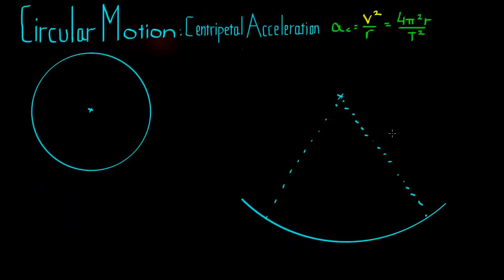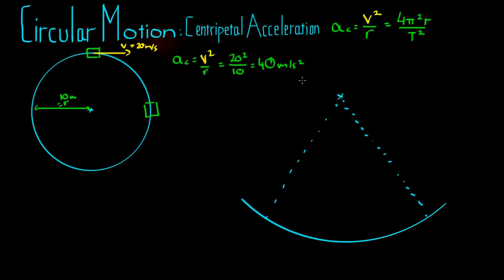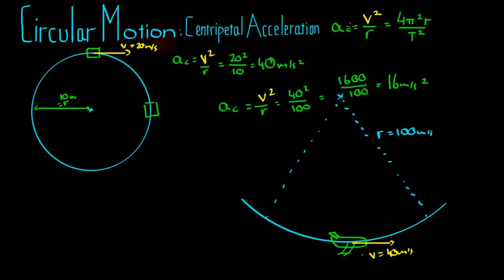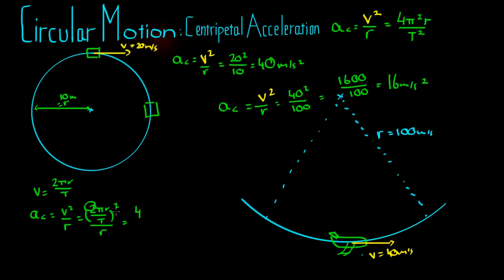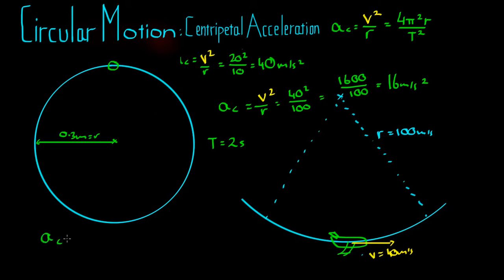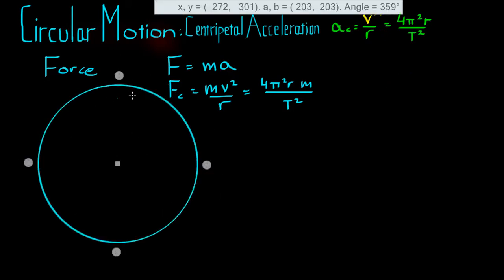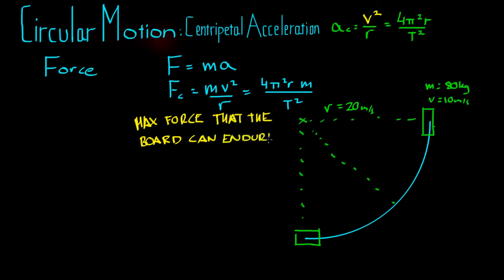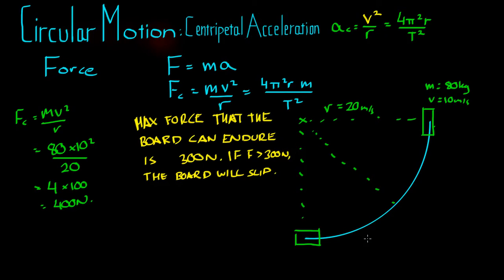Centripetal Acceleration and Force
In this video, we look at how a centripetal (centre-seeking) force can keep an object moving in a circle.